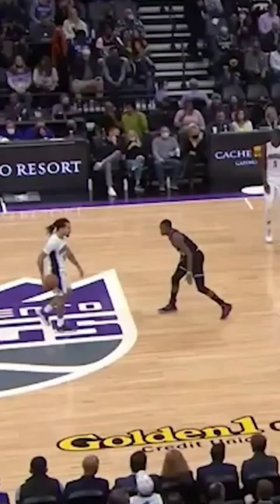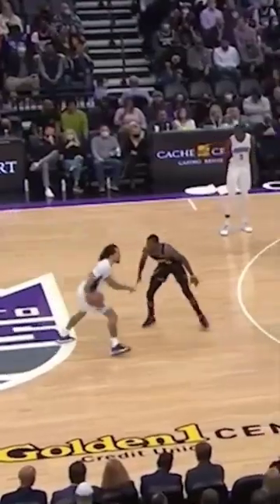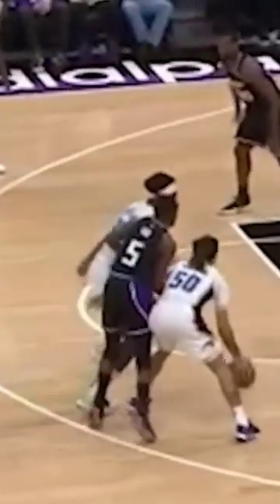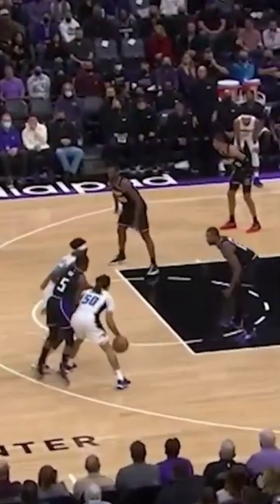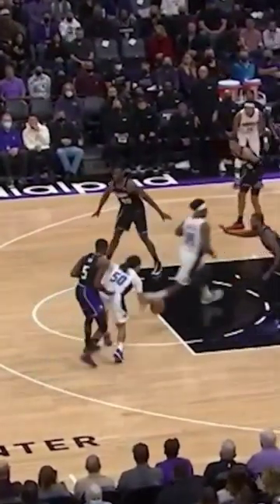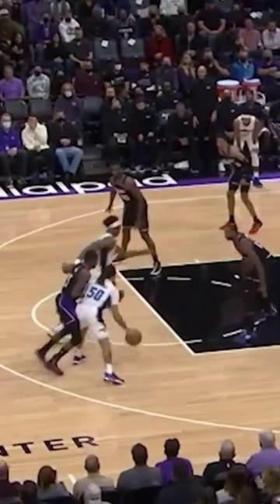The Most Effective Pick And Roll Basketball Move🎒